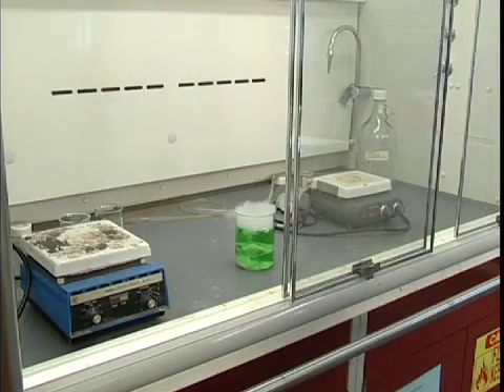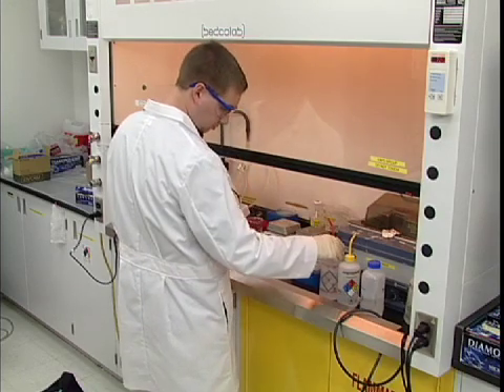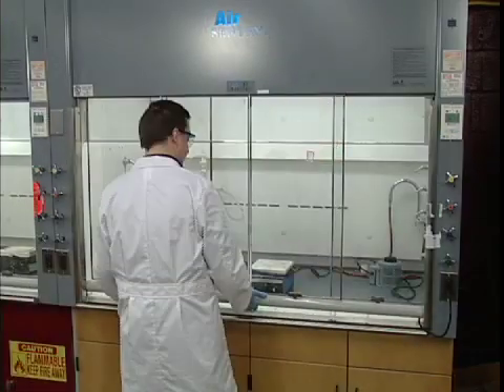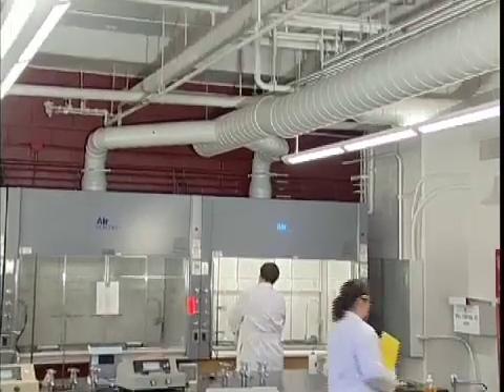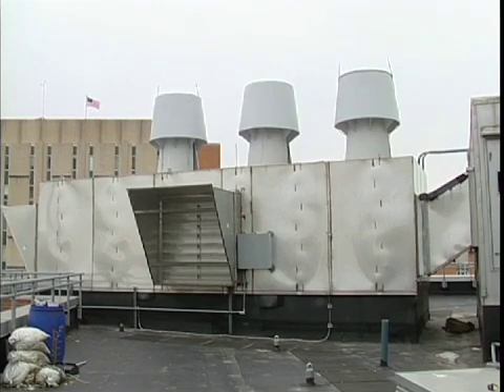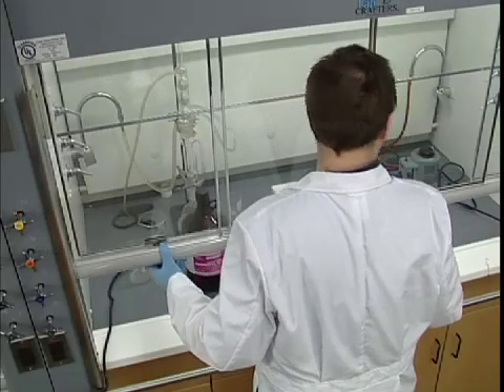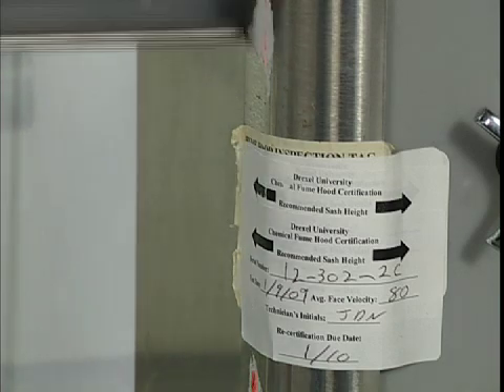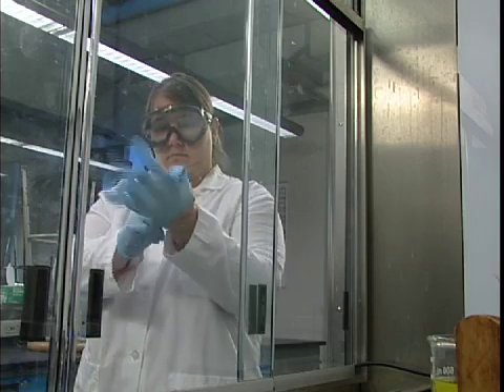Laboratory Hoods - Laboratory Safety Training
Laboratory Hoods - Laboratory Safety Training Program

Many chemicals and other materials used in laboratories give off fumes, mists, vapors, particulates and aerosols that are hazardous. These materials can not only harm the health of lab workers but can also flammable and potentially explosive.

To minimize these dangers, a laboratory hood must be used.

Areas covered in the training program include why laboratory hoods are needed, protections afforded by hoods, how hoods function mechanically and proper use of laboratory hoods.  Testing and maintenance are also covered.

Laboratory hoods are also known laboratory fume hoods, ventilation hoods or exhaust hoods.

This training program is a part the Laboratory Safety Training Series - View all: